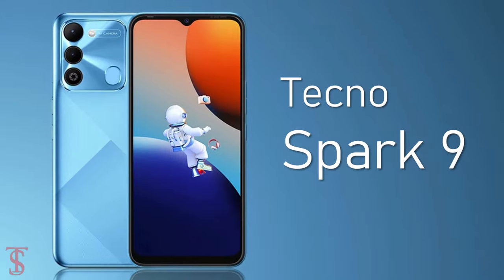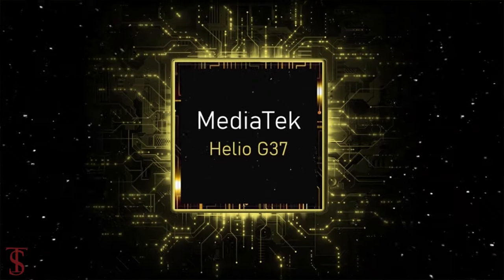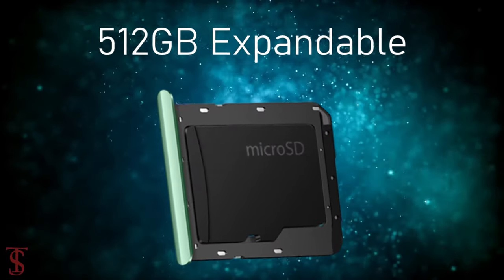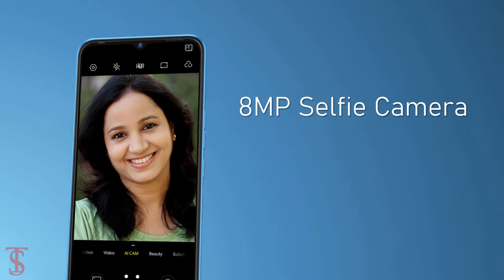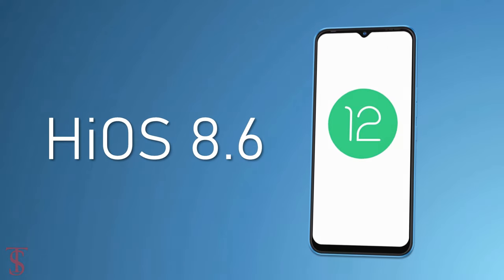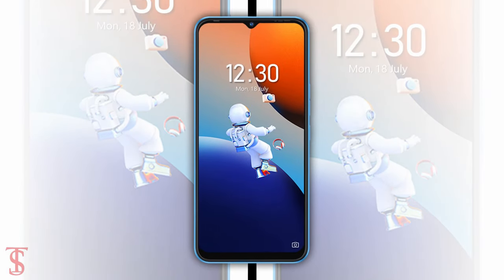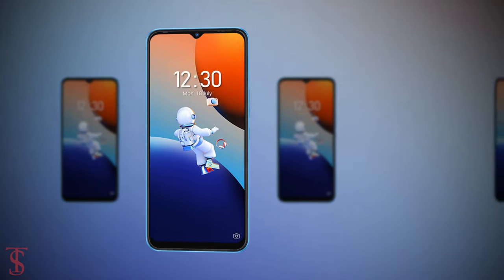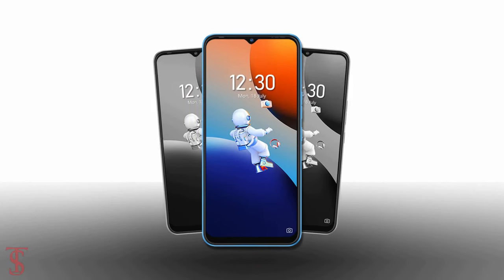Tecno Spark 9 Price, Official Look, Design, Camera, Specifications, Features, and Sale Details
Tecno Spark 9 with 11GB extended RAM and an octa-core MediaTek Helio G37 SoC has launched in India. The smartphone will go on sale in the country on July 23 via Amazon. It features a 6.6-inch display with HD+ resolution and 90Hz refresh rate. The 11GB extended RAM is a combination of 6GB of physical RAM and 5GB of expandable virtual RAM. It also comes with 128GB of inbuilt storage. Tecno Spark 9 features a 13-megapixel AI dual rear camera setup. The smartphone will run on Android 12 out-of-the-box. Tecno Spark 9 features a 6.6-inch display with 90Hz refresh rate and HD+ resolution. The smartphone is powered by the MediaTek Helio G37 SoC. It gets 6GB of RAM and 5GB of expandable virtual RAM to offer a total of 11GB extended RAM. The handset also gets 128GB of inbuilt storage. Oppo said that an OTA update might be required for the RAM expansion. Source

What do you think of this Tecno Spark 9?